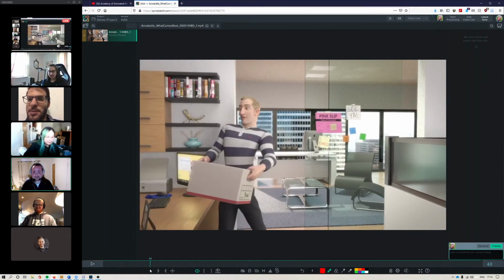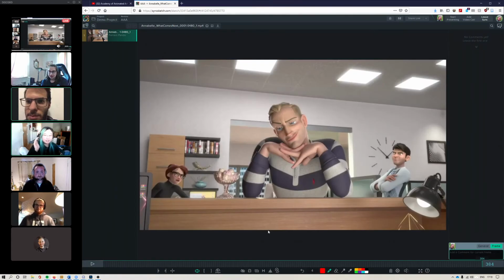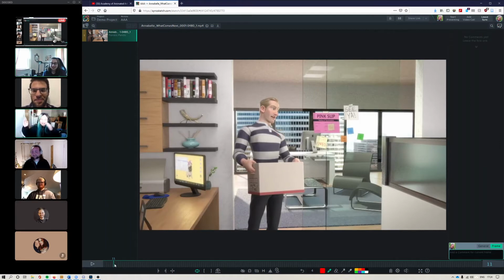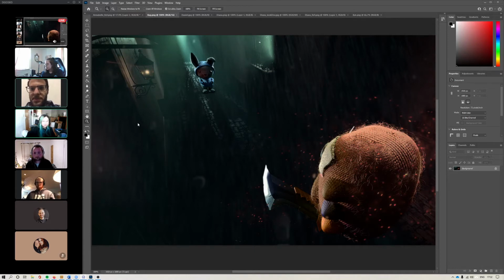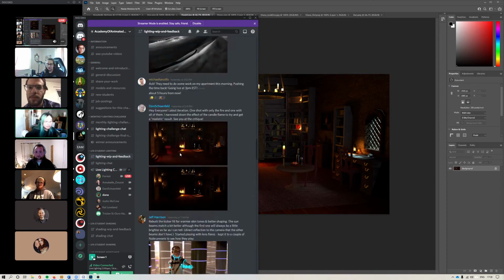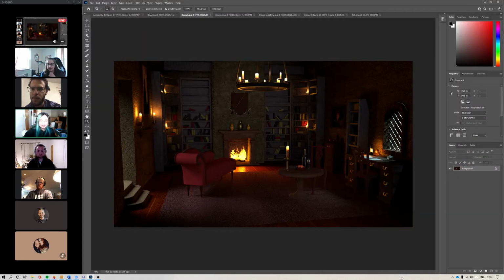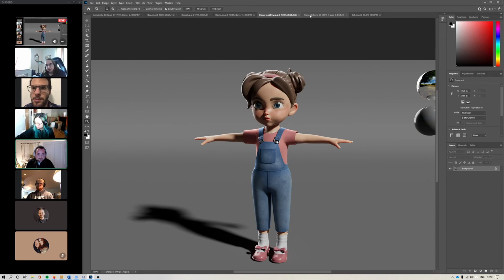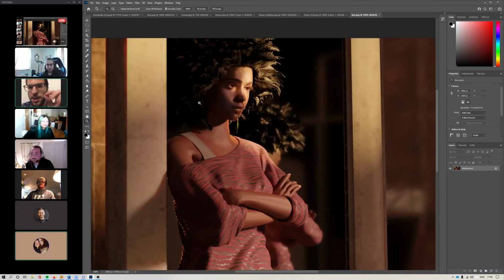Academy of Animated Art - Student Lead Critique - February 25th, 2020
While Mike's MIA, our students organized their own lighting critique sesh! In this episode, Forrest and Diana leads the critique and we've got lots of students joining in. Tune in and enjoy!

1:11 - Anabelle's Submission
20:28 - Kay's Submission
29:30 - Dani's Submission
38:51 - Diana's Submission
44:52 - Kat's Submission